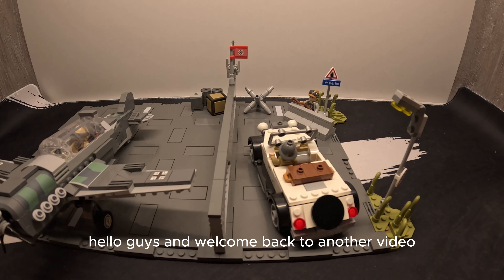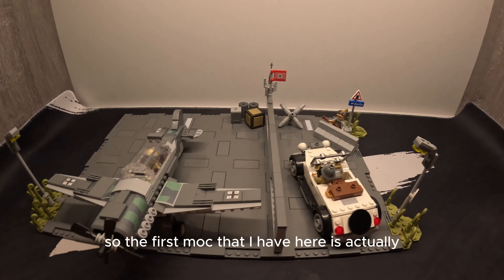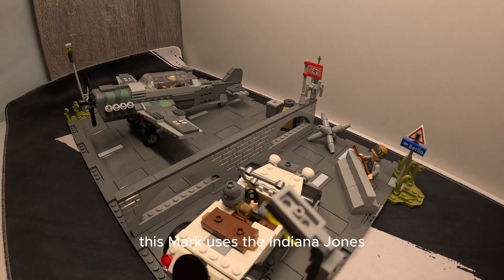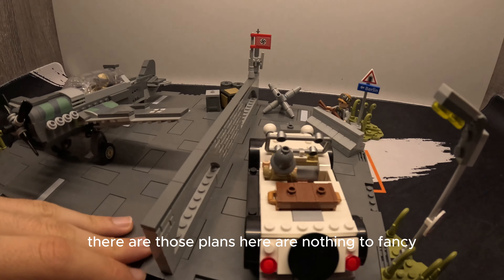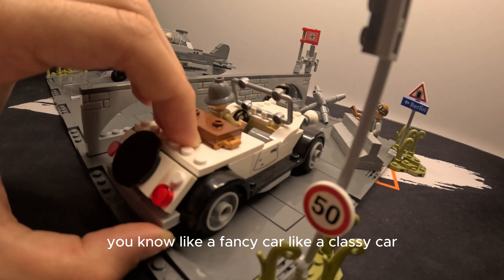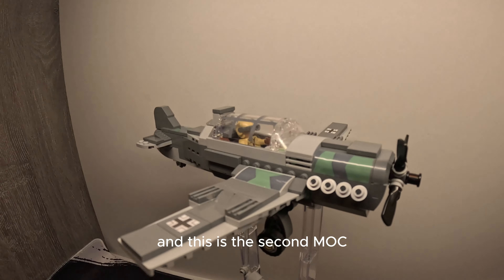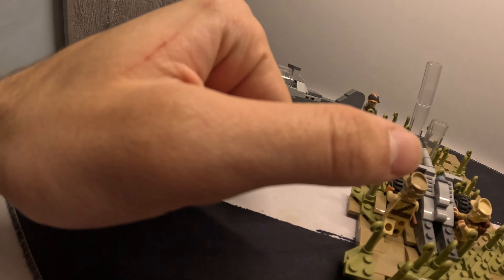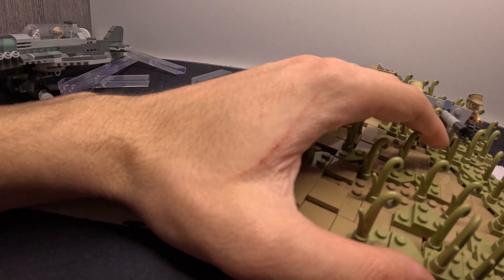All of the mocs from my Luftwaffe video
🌟 Welcome to Mateilego - Your Galactic LEGO Adventure! 🌌

Embark on an epic journey with our LEGO Star Wars creations:

Explore in-depth set reviews and unboxings.
Witness mind-blowing MOCs and custom builds.
Experience epic stop-motion animations of your favorite Star Wars moments.
Dive into exclusive behind-the-scenes content showcasing the making of our LEGO masterpieces.
Join us in the LEGO Star Wars universe—one brick at a time!

Follow our journey beyond the bricks on Instagram

🛠️ Building Together:
We believe in the power of community! Share your own LEGO Star Wars creations, ask questions, and connect with fellow builders in the comments
section. Let's build this galaxy together!

May the Force be with you, and may your LEGO bricks always click together seamlessly!